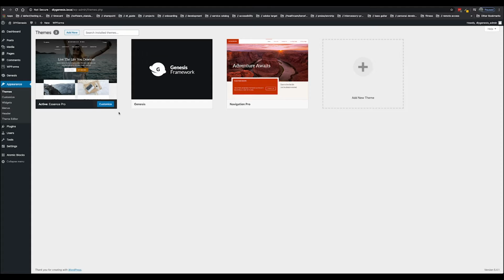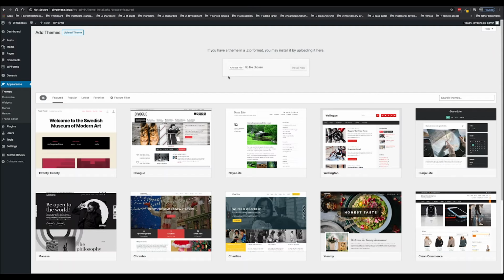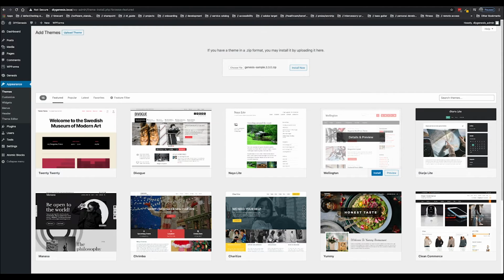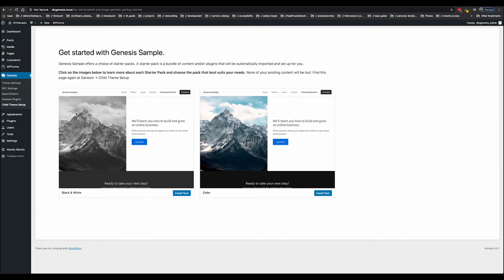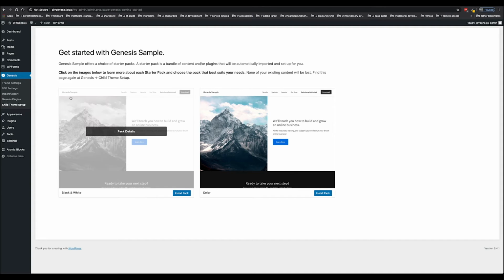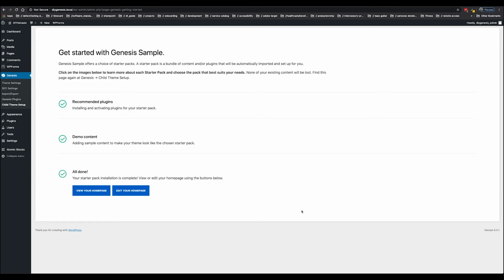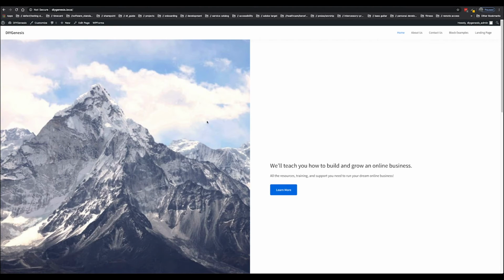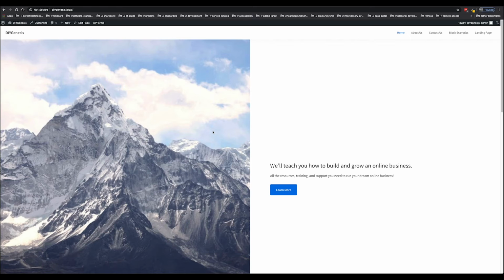Genesis Sample Theme StudioPress 2020 - Getting Started With Genesis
Ever wonder how to get started with the Genesis Sample Theme?  Well, in this tutorial we are going to show you how to easily get the Genesis Sample Theme up and running.